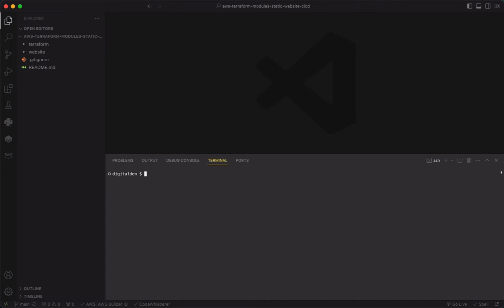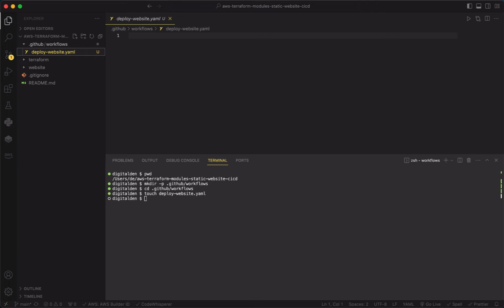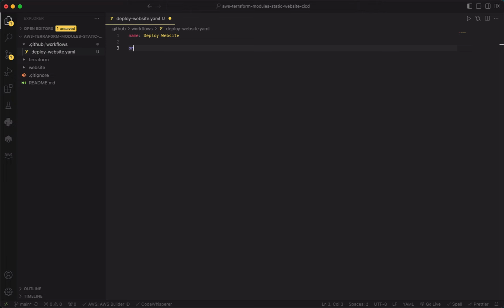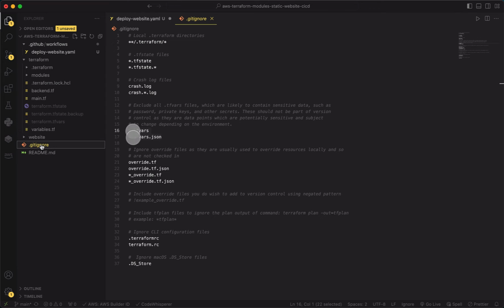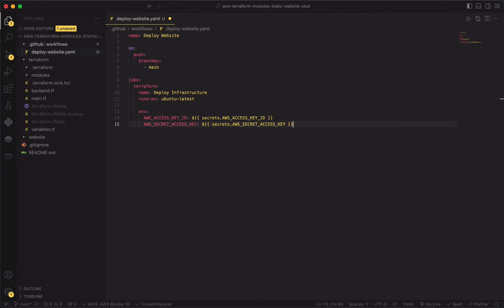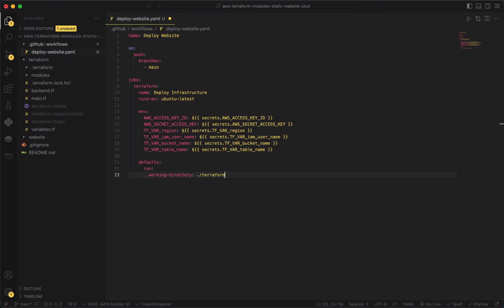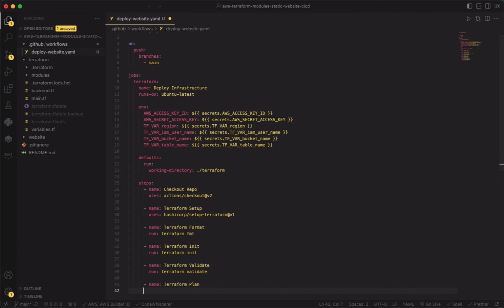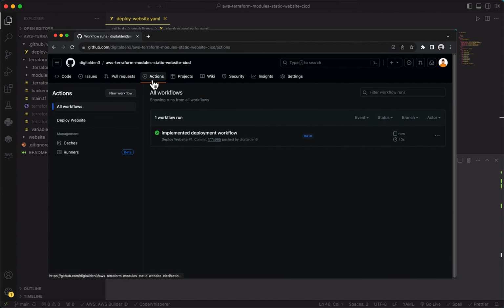Static Web Hosting on AWS: Part 3 - CI/CD Pipeline with GitHub Actions for Terraform AWS Deployment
This video demonstrates how to automate AWS infrastructure deployment using Terraform and GitHub Actions. You'll learn to set up a CI/CD pipeline, configure deployment triggers, and securely manage credentials and variables.

Timeline:
00:00 - Introduction
01:29 - Creating the GitHub workflows directory and workflow file
05:30 - Creating AWS Access and Secret Keys using the AWS CLI
06:13 - Configure GitHub Actions Secrets to secure AWS Access and Secret Keys
07:47 - Writing the GitHub Actions Workflow Code
12:09 - Configure GitHub Actions Secrets to handle Terraform variables
28:01 - Testing the Workflow

Topics Covered:
• Setting up an automated CI/CD pipeline with GitHub Actions
• Configuring automated deployment triggers for code updates
• Using GitHub Actions Secrets for secure credential management
• Executing Terraform commands within GitHub Actions
• Testing the setup with a commit and push to GitHub